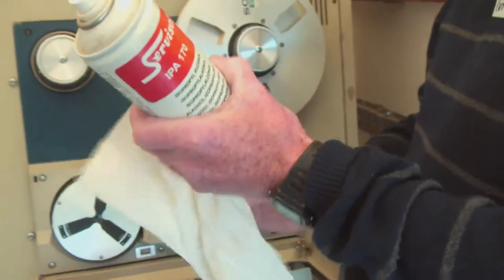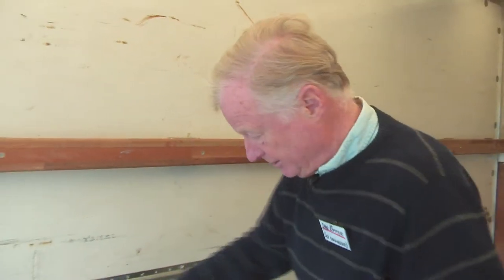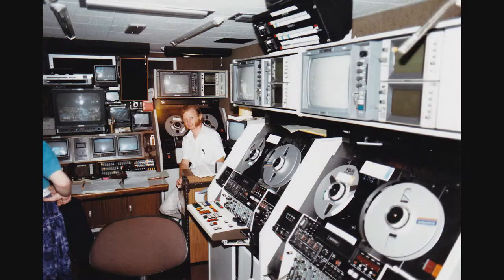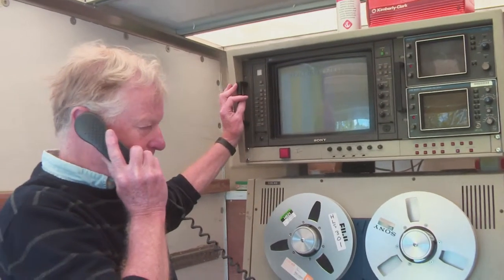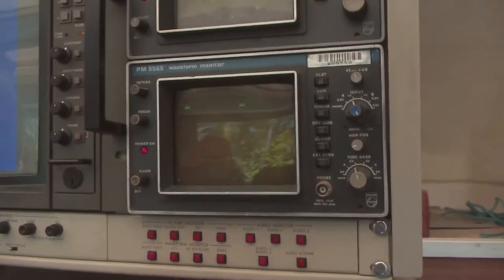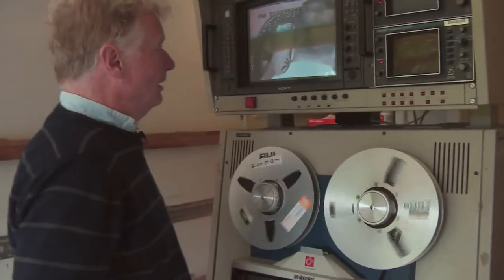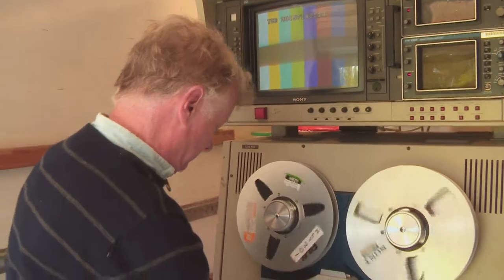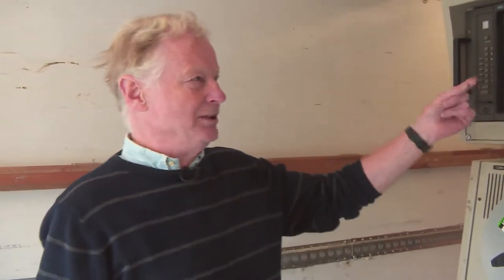outsidebroadcast demonstration videotape long